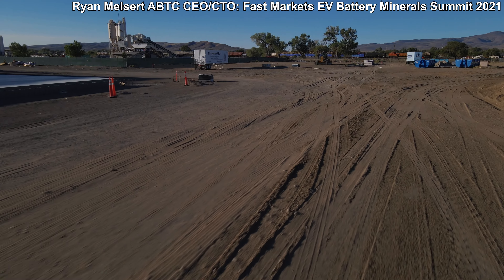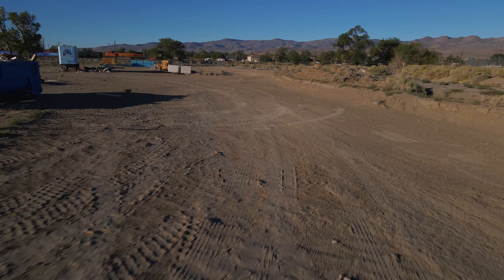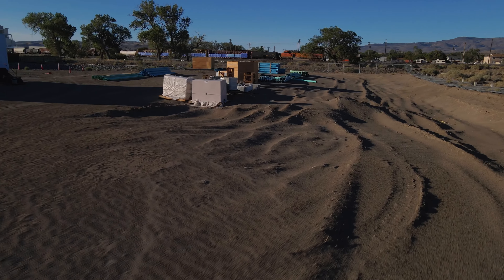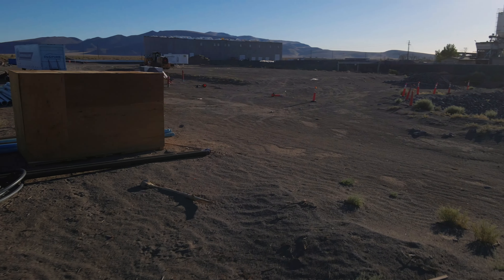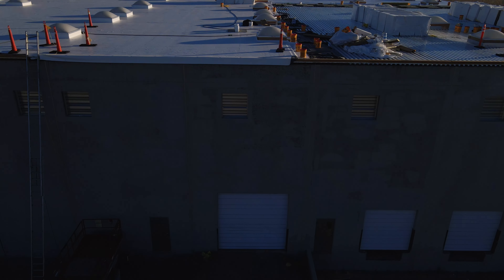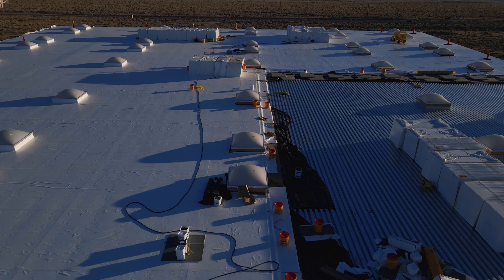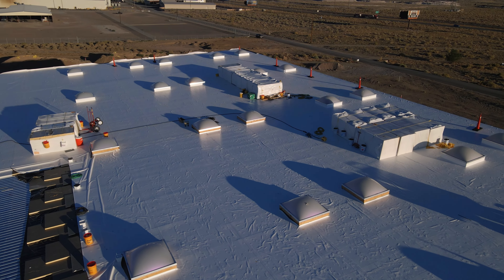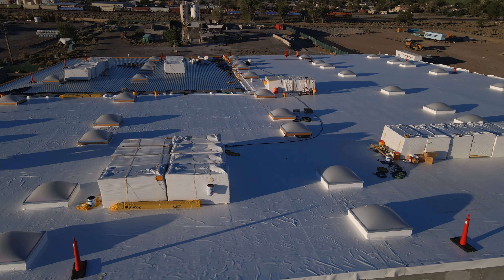ABTC Pilot Plant Phase 1 Roofing and Targeted Recycling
Roofing continues on Phase 1 and Ryan Melsert explains the company's approach to recycling Lithium Batteries from the mechanical separation to the hydrometallurgy train.